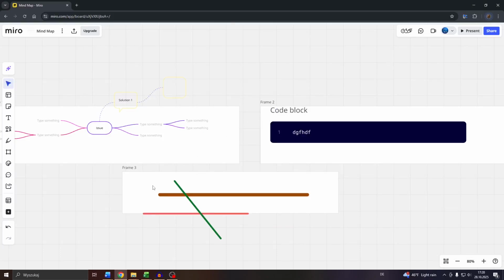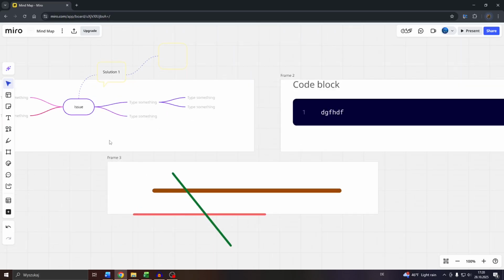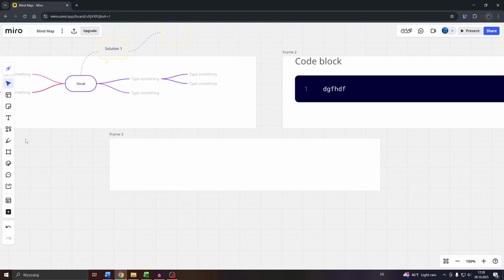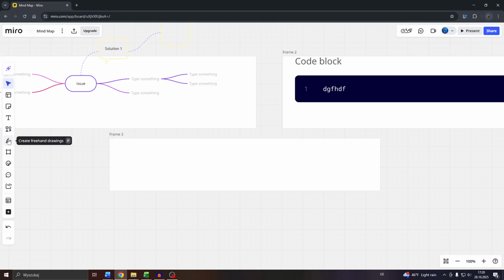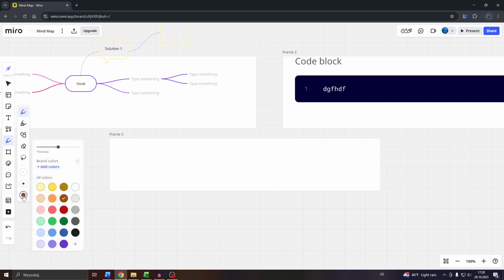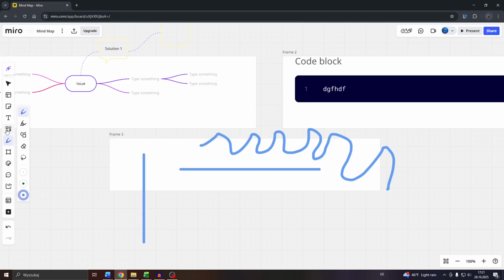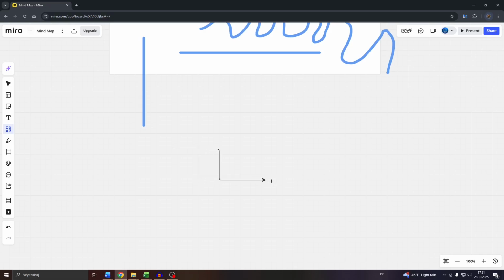How to Draw Lines in Miro — Step by Step Miro Tutorial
Discover how to draw straight or curved lines in Miro to connect elements and visualize workflows.

If you're interested in learning more about how to use Miro Whiteboard, you may learn how to present in preview on Miro, too, in this tutorial